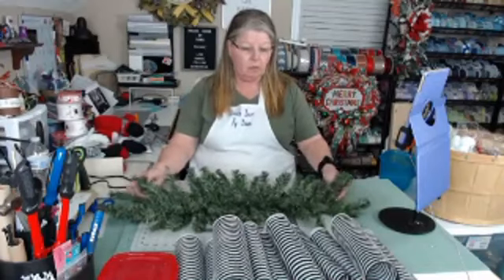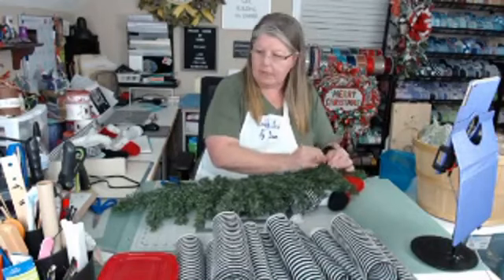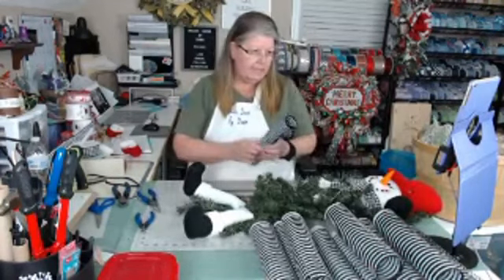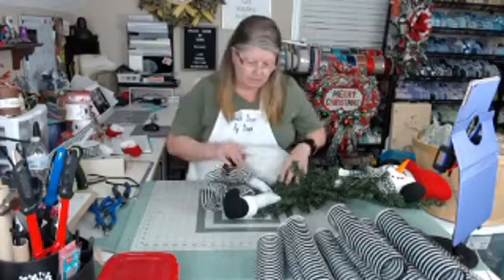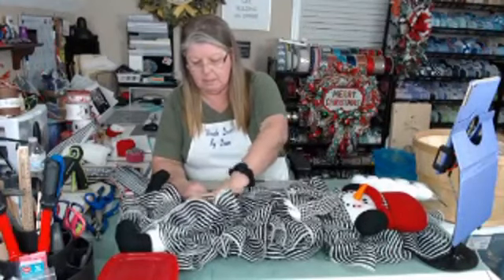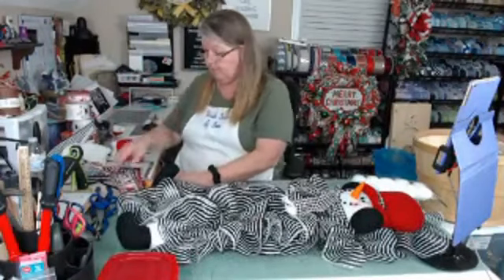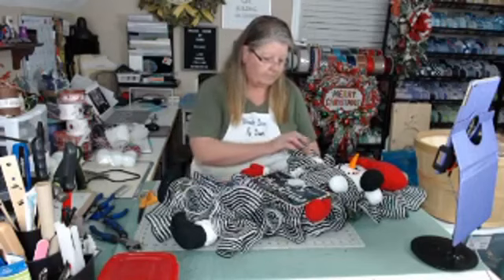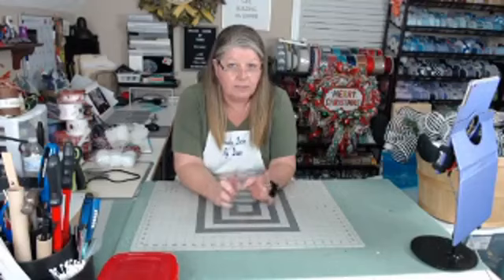How to make a Snowman Door Swag with Wreath Decor by Dawn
You are watching a replay of a Facebook Live!
Thank you for your support!  Please come back every week for new videos!

Wreath Details:

Materials Used for this wreath are:
24" Teardrop Pine Swag, Carolina Pottery

Mesh:
10”  Black and White Stripe Foil Mesh, Carolina Pottery

Attachments:
Sign: 6X10" Metal Sign "Merry Christmas", plywreathsigns.com
Snowman Attachment, XC610443, The Wreath Shop
White Snowballs, Hobby Lobby
Greenery Picks, Hobby Lobby
Bow

Ribbons Used: (All cut at 14”)
2.5”  Snowman Ribbon, RGA191402, Craft Outlet
1.5”  Red Glitter Ribbon, Hobby Lobby